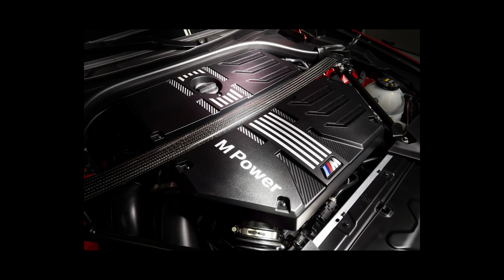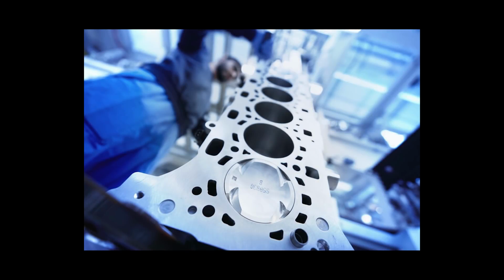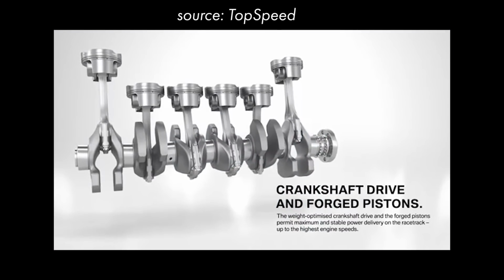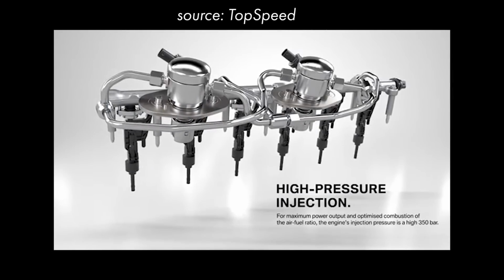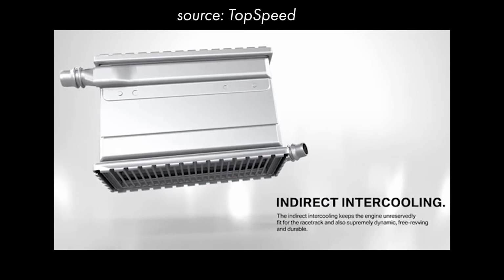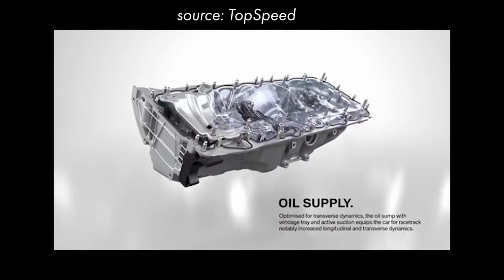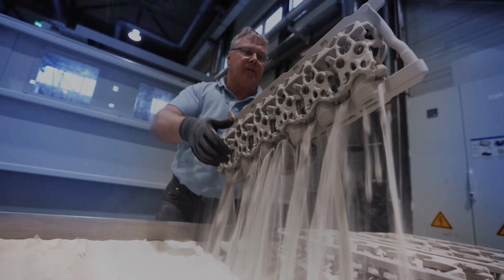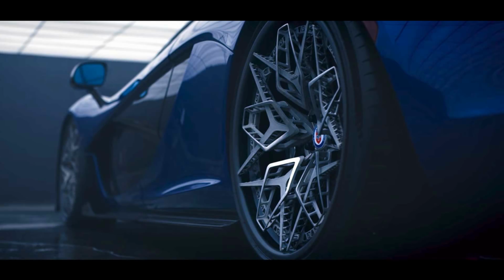BMW S58 NEXT GEN M ENGINE! | Here’s What You Should Know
The BMW S58 is still in its early production phase, and much remains to be seen about the long term durability/ power capabilities of this motor. Having said that, what information and data we have so far proves to be quite promising and the next generation BMW M3/M4 will be very, very fast cars.

Detailing Products I Use:
Chemical Guys Speed Wipe
Chemical Guys Leather Cleaner & Conditioner
Chemical Guys VRP
Category